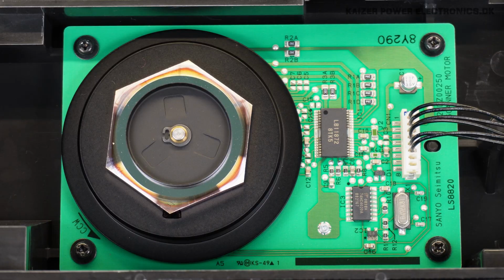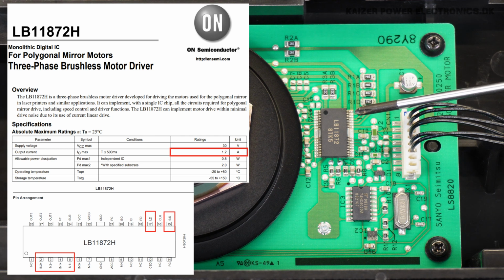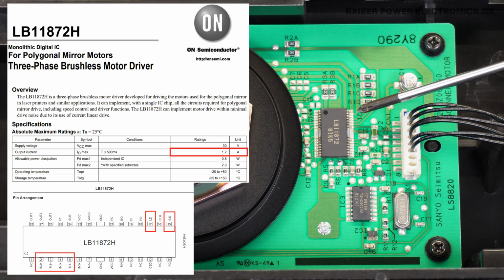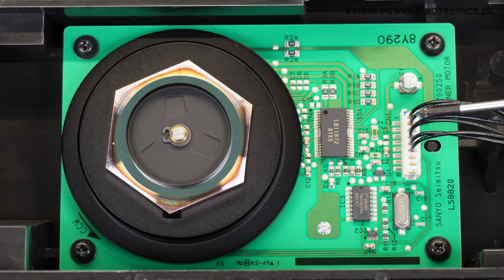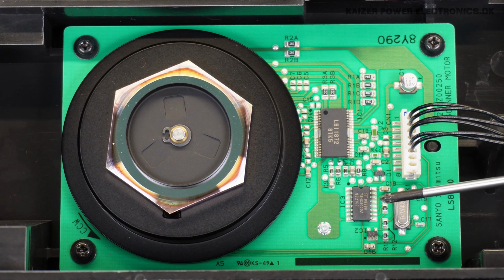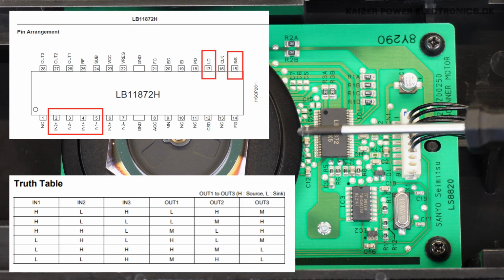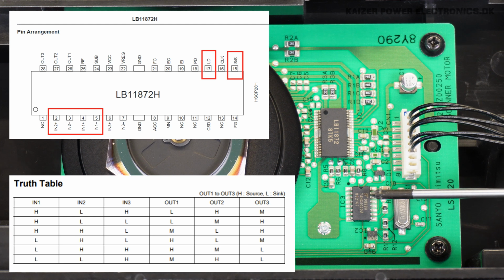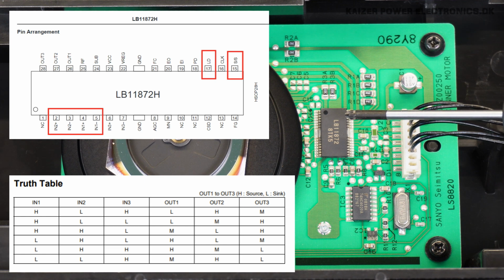X-ray Image Laser Scanner Reverse Engineering. Philips / Fujifilm PCR Eleva S (Part 2 of 3)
Part 2: Reverse engineering of laser scanner module from a Philips / Fujifilm PCR Eleva S x-ray image scanner / digitizer. Also known as Computerized Radiography (CR), it fulfills the job of scanning a x-ray exposed image plate with a laser beam and extract each pixel illumination with a photomultiplier tube setup.

• BTC (0.0001 minimum): 3FtSz4svHxLYw4BNHWetSm65yajUZNb8CY
• ETH (0.05 minimum): 0x911d11766d3ab8efc829eb5f218f3b83dba12efa
• LTC (0.01 minimum): LLbTw63Mks4CmeWmkt2jChJfvrWHheH8T7
• DOGE (no minimum): DMRRa8uRH19tYWZ9GVHijpZYgRTecNVLFo
• SHIB (400 minimum): 0x8c1ed98c6c842467d782d2f865ed6d7adb8dfb4b